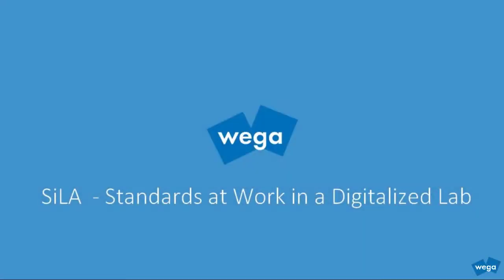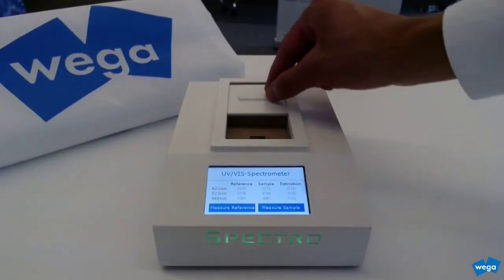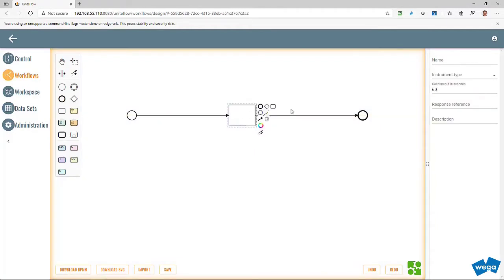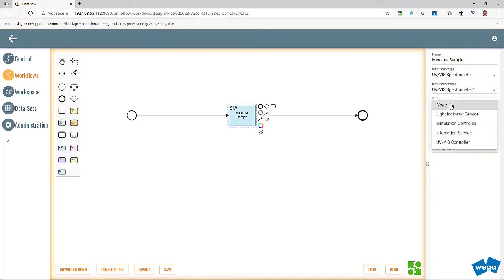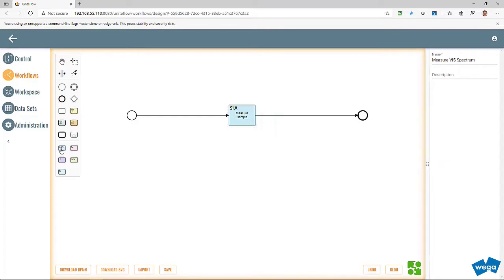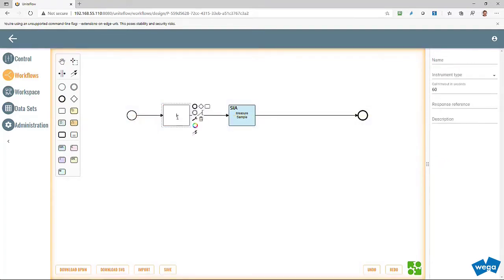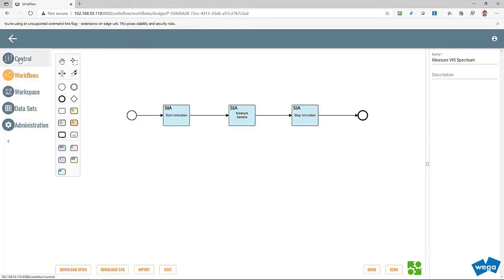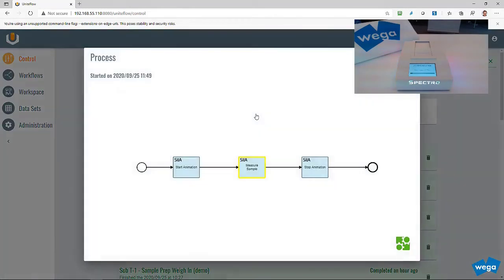Digital Lab Workflows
This video shows the application of the BPMN standard (Business Process Model and Notation Standard) to automate a laboratory workflow. Take advantage of the vendor-independence of the BPMN format and secure yourself for the future!